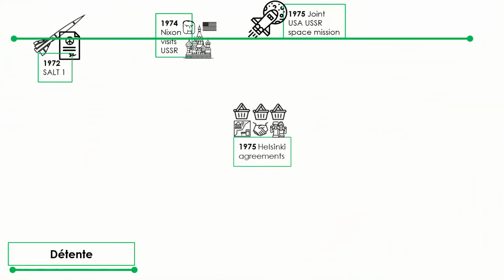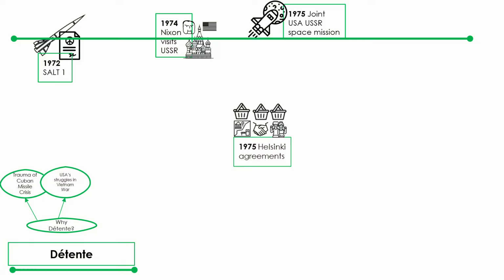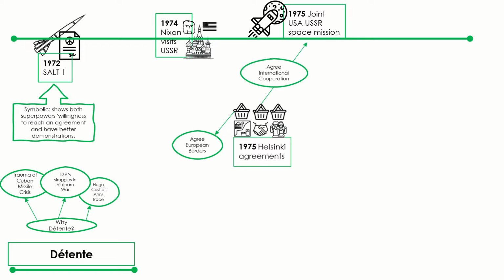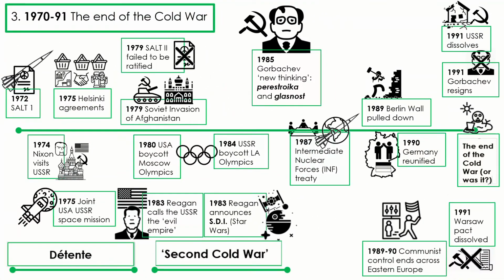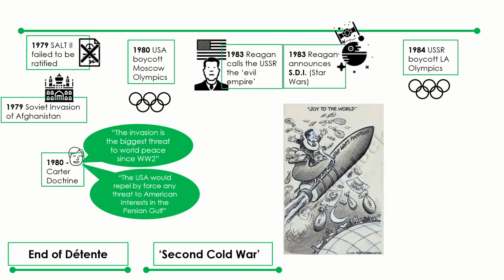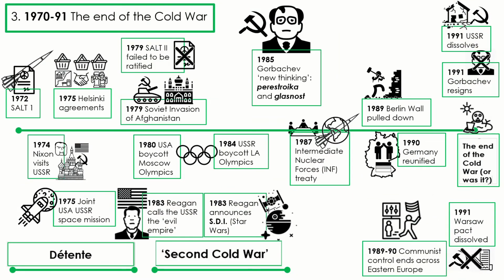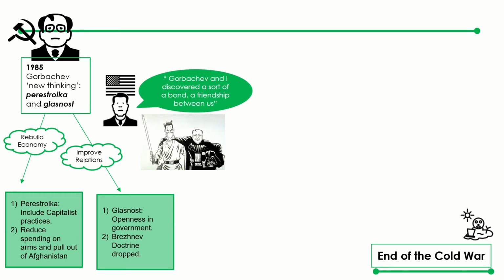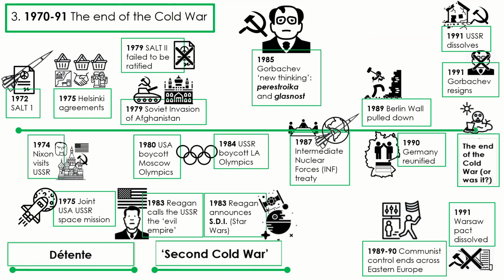Cold War History Revision Timeline Part 3 - Edexcel GCSE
Welcome to History Revision Timelines,

I am making these videos primarily to support my students' learning. History courses are increasingly content heavy and I feel students benefit from seeing how an event can fit into the Big Picture. Hence the focus on timelines.

I hope they prove useful and interesting.